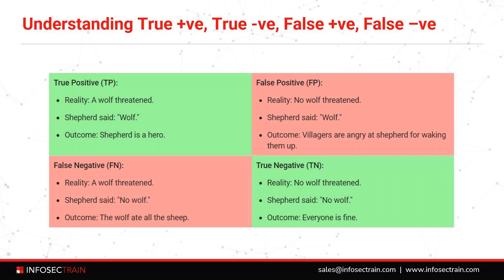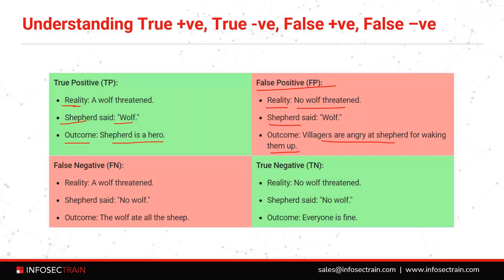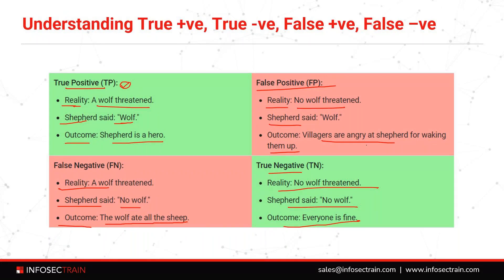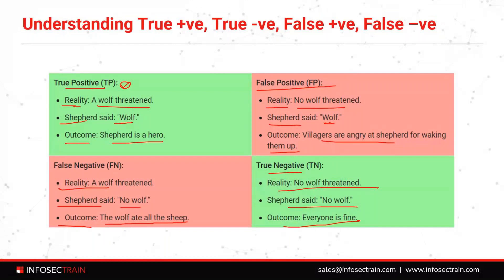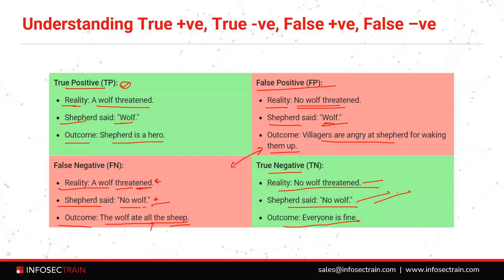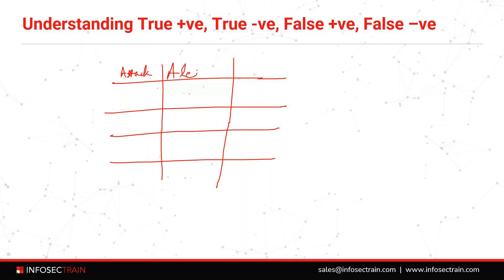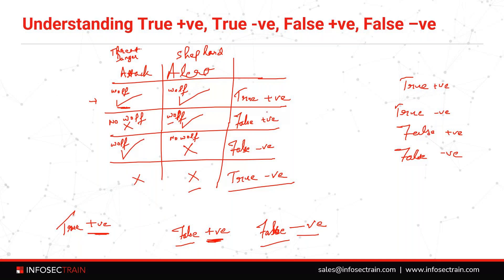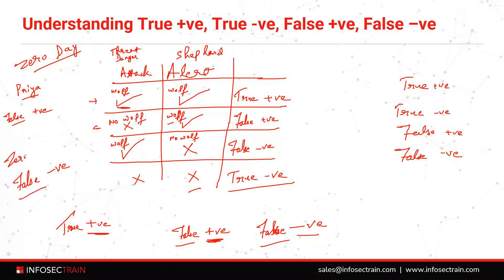SOC Fundamentals | True Positives vs. False Positives Explained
In this video, we explore the critical concepts of True Positive, True Negative, False Positive, and False Negative in the context of Security Operations Centers (SOC). These metrics are foundational for assessing the accuracy and efficiency of threat detection systems.
A True Positive indicates a real threat correctly identified, showcasing the effectiveness of your detection tools. A True Negative represents a benign activity accurately classified as non-threatening.

On the other hand, a False Positive occurs when benign activity is mistakenly flagged as malicious, often leading to unnecessary resource usage and alert fatigue. False Negatives, the most dangerous, happen when a real threat goes undetected, leaving the organization vulnerable to potential breaches.